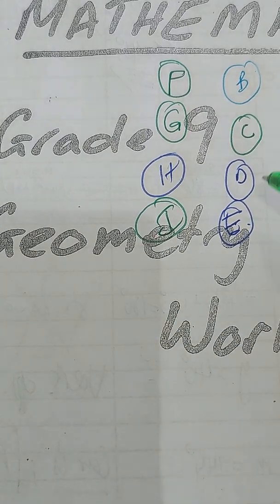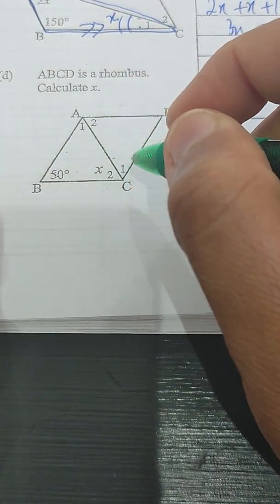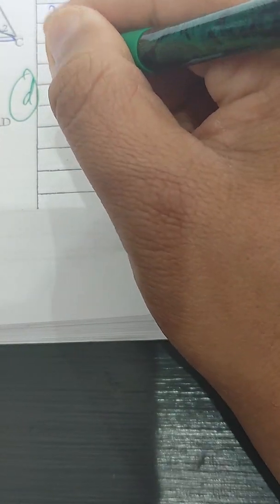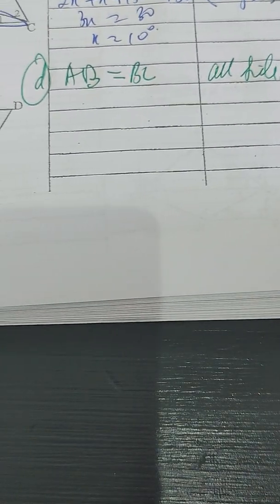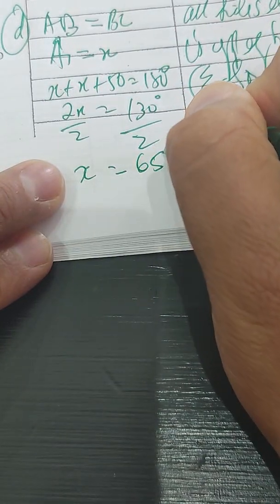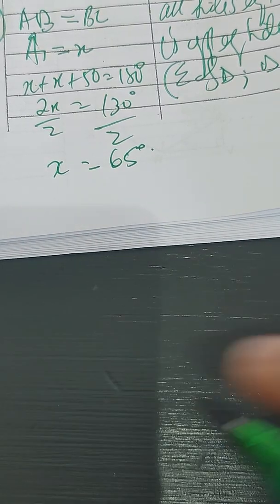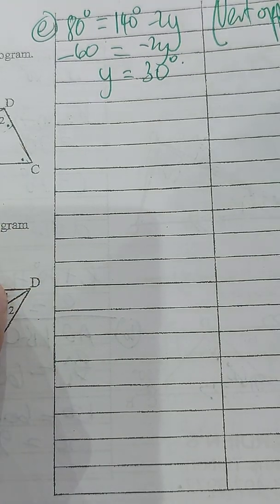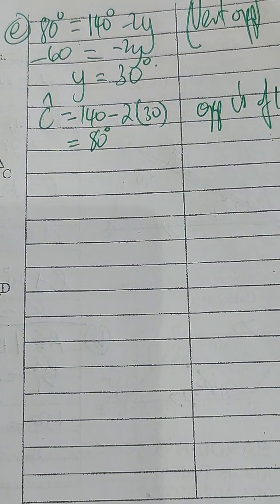Gr 9 Euclidean geometry WB1 pg10b - 11a